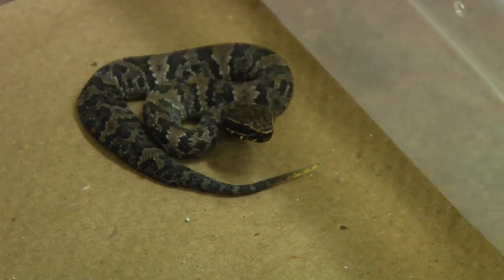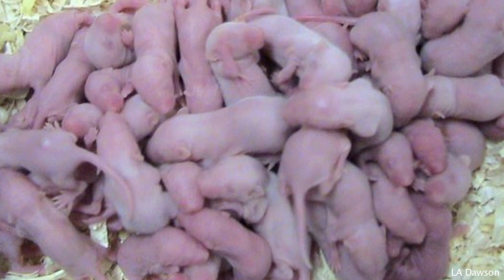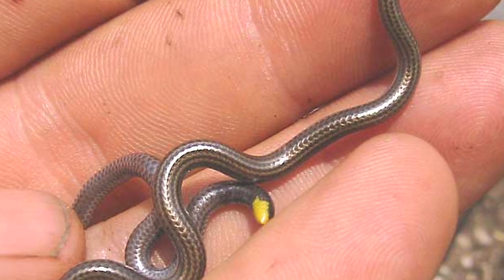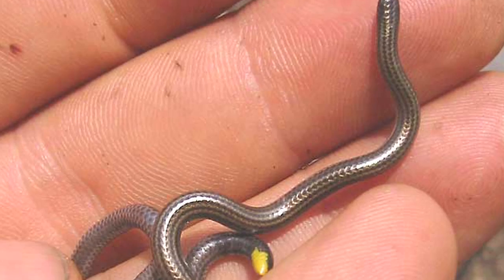Reptiles & Snake Identification : What Do Young Snakes Eat?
Different species of snakes have different diets, but young snakes will usually eat small fish, frogs, lizards, insects or earthworms. Discover why a baby snake that has been captured may be difficult to feed with help from an advanced certified animal control officer in this free video on snakes.